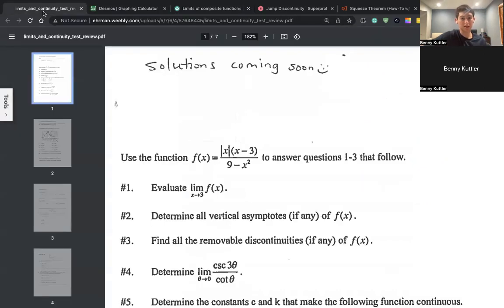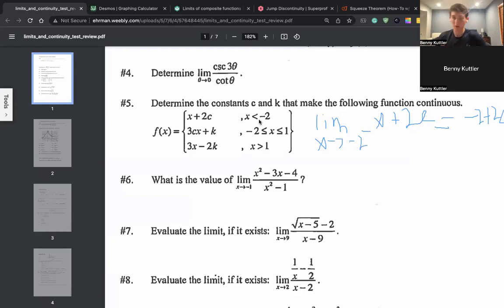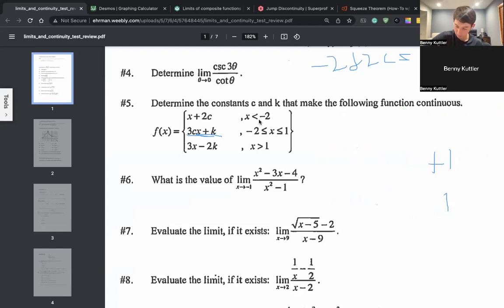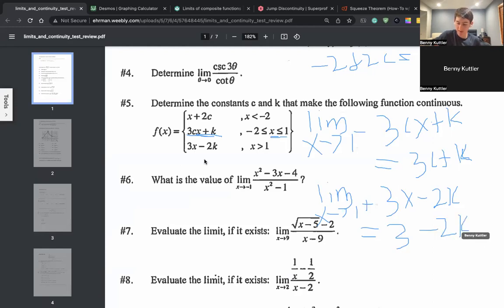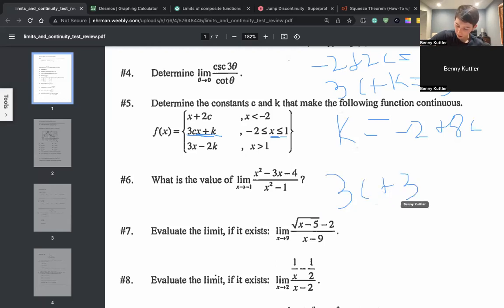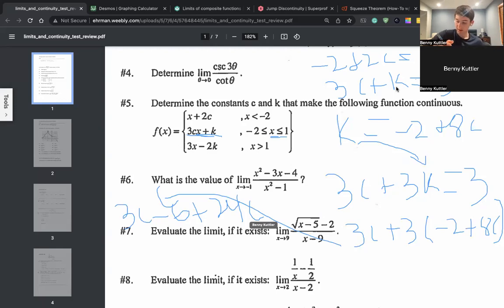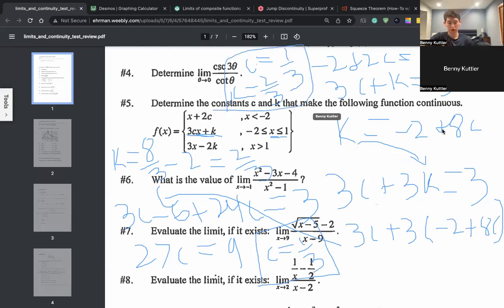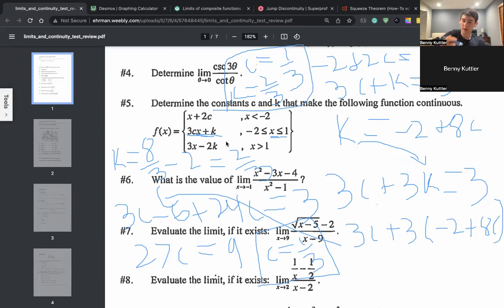AP Calculus Unit 1 - Finding Constants (c and k) that Ensure Continuity